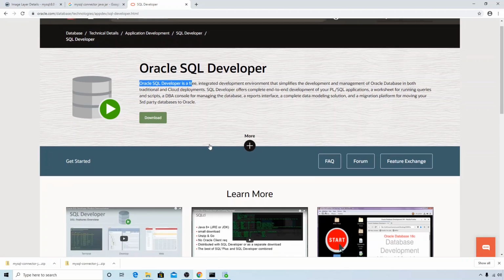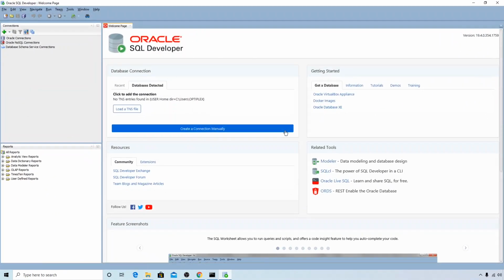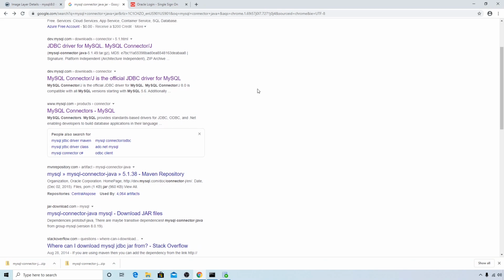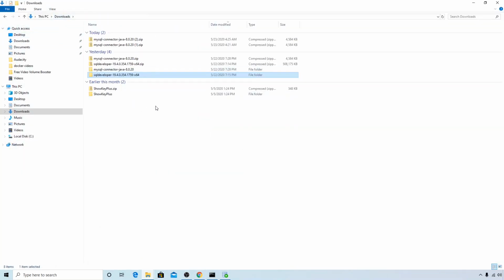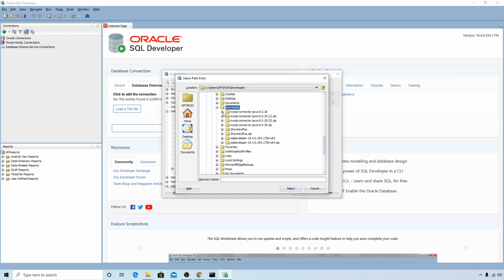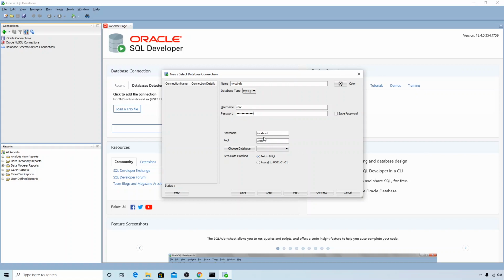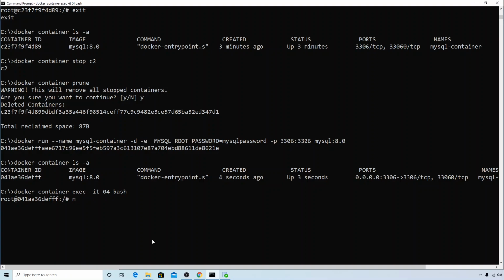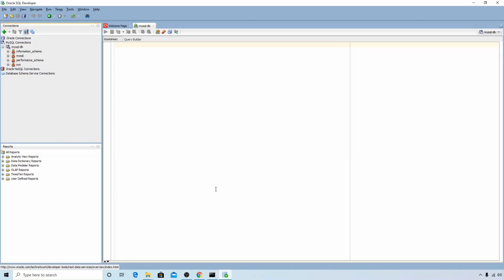15 SQL Developer DB Tool Part 1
SQL Developer DB tool setup